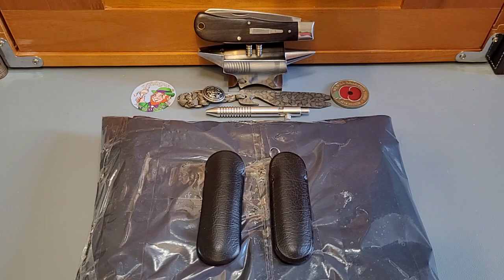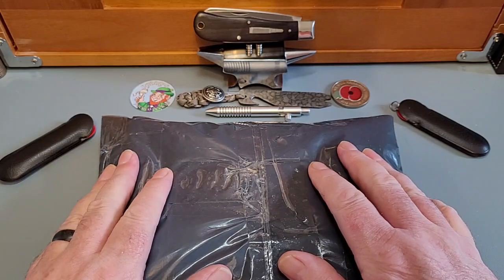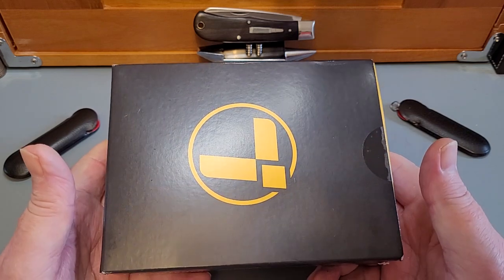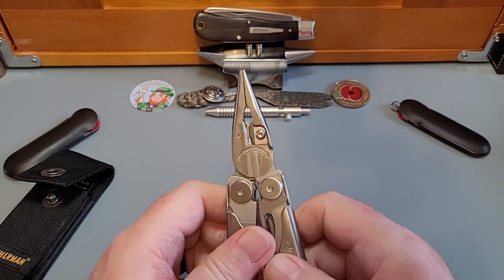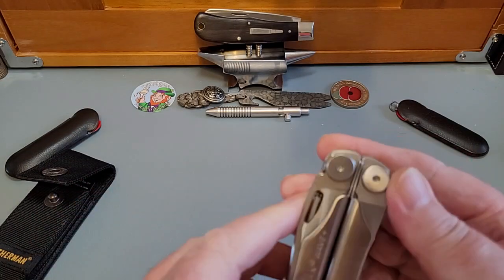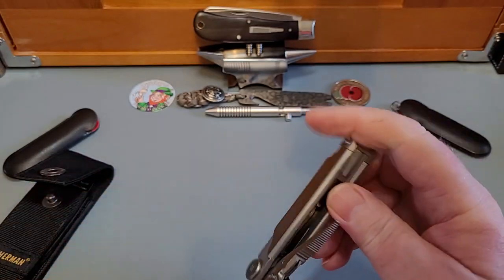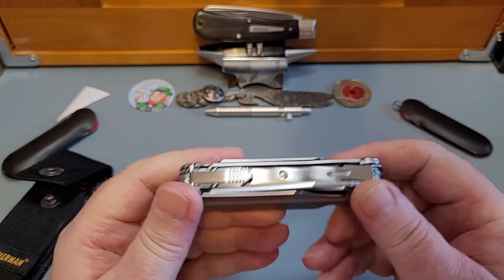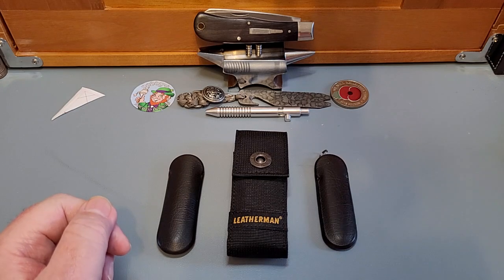Unboxings and a wave goodbye to an old friend